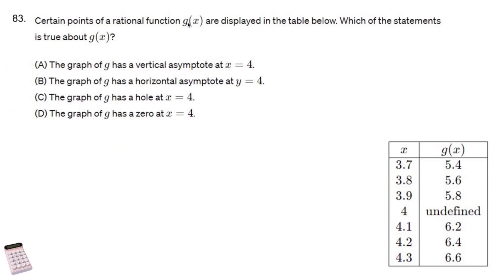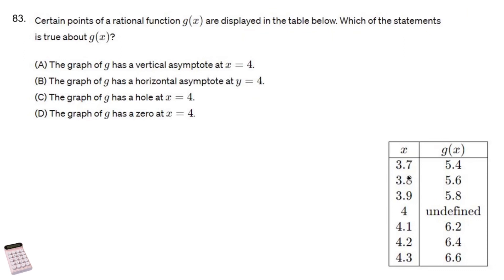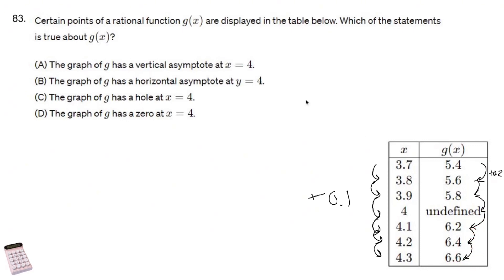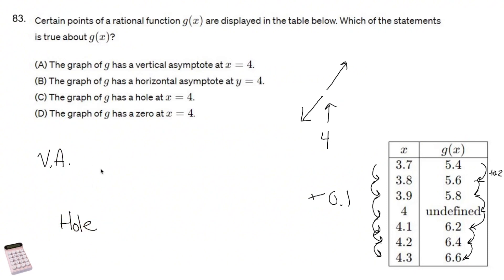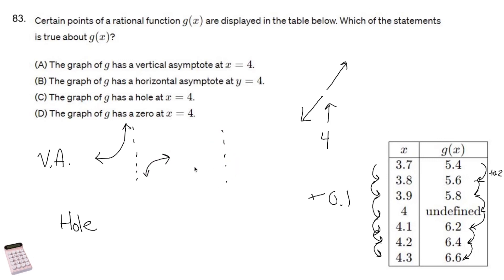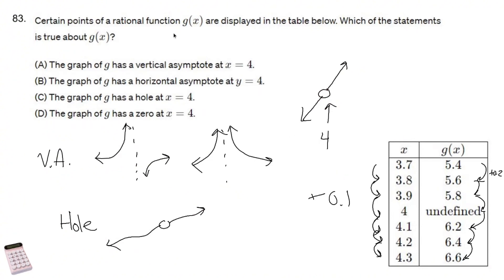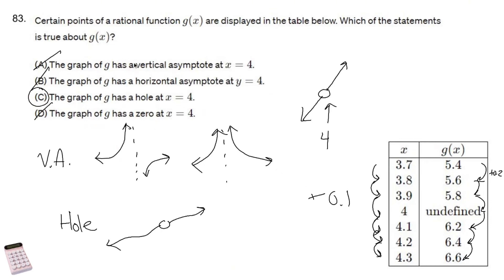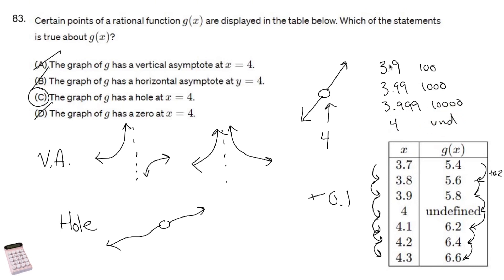The Ultimate GOAT AP Precalculus Practice Test Volume 2: Problem #36 (Hole or Vertical Asymptote?)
You made it to the ULTIMATE GOAT AP PRECALCULUS PRACTICE TEST VOLUME 2!!! I made this test by taking problems from the official CollegeBoard AP Precalculus practice tests and slightly manipulated each problem to make them different. I'm no hero, just a humble math teacher trying to make a few dollars on the internet.

Here's a breakdown of the real exam:

Unit 1: Polynomial and Rational Functions (30%–40% of the exam)
Unit 2: Exponential and Logarithmic Functions (27%–40% of the exam)
Unit 3: Trigonometric and Polar Functions (30%–35% of the exam)

Unit 4 is not assessed on the AP exam.

The sections from AP Precalculus that are tested are...

1.1 Change in Tandem
1.2 Rates of Change
1.3 Rates of Change in Linear and Quadratic Functions
1.4 Polynomial Functions and Rates of Change
1.5 Polynomial Functions and Complex Zeros
1.6 Polynomial Functions and End Behavior
1.7 Rational Functions and End Behavior
1.8 Rational Functions and Zeros
1.9 Rational Functions and Vertical Asymptotes
1.10 Rational Functions and Holes
1.11 Equivalent Representations of Polynomial and Rational Expressions
1.12 Transformations of Functions
1.13 Function Model Selection and Assumption Articulation
1.14 Function Model Construction and Application
2.1 Change in Arithmetic and Geometric Sequences
2.2 Change in Linear and Exponential Functions
2.3 Exponential Functions
2.4 Exponential Function Manipulation
2.5 Exponential Function Context and Data Modeling
2.6 Competing Function Model Validation
2.7 Composition of Functions
2.8 Inverse Functions
2.9 Logarithmic Expressions
2.10 Inverses of Exponential Functions
2.11 Logarithmic Functions
2.12 Logarithmic Function Manipulation
2.13 Exponential and Logarithmic Equations and Inequalities
2.14 Logarithmic Function Context and Data Modeling
2.15 Semi-log Plots
3.1 Periodic Phenomena
3.2 Sine, Cosine, and Tangent
3.3 Sine and Cosine Function Values
3.4 Sine and Cosine Function Graphs
3.5 Sinusoidal Functions
3.6 Sinusoidal Function Transformations
3.7 Sinusoidal Function Context and Data Modeling
3.8 The Tangent Function
3.9 Inverse Trigonometric Functions
3.10 Trigonometric Equations and Inequalities
3.11 The Secant, Cosecant, and Cotangent Functions
3.12 Equivalent Representations of Trigonometric Functions
3.13 Trigonometry and Polar Coordinates
3.14 Polar Function Graphs
3.15 Rates of Change in Polar Functions

/ nickperich

Nick Perich
Norristown, Pa